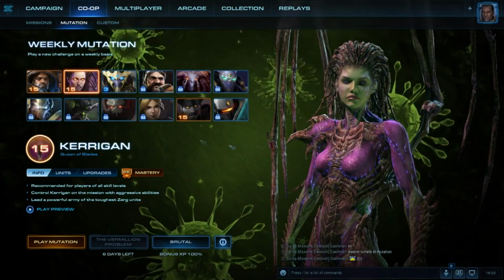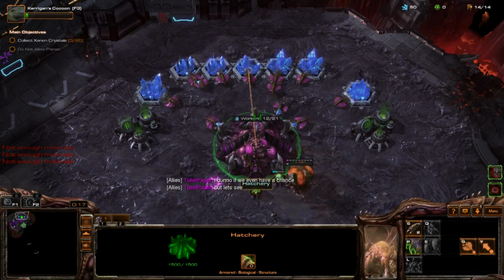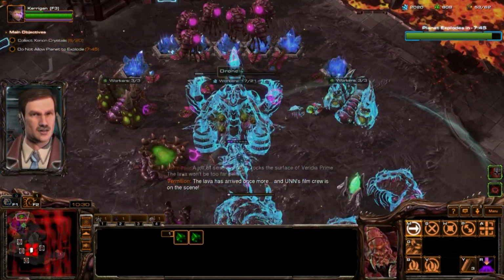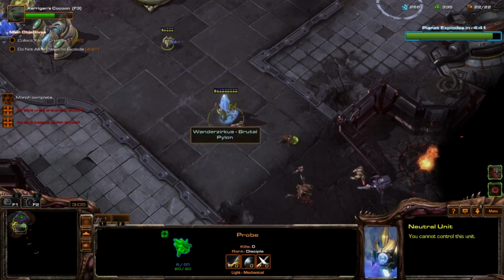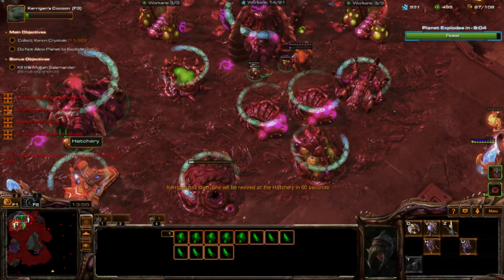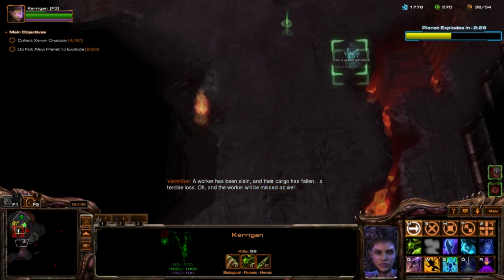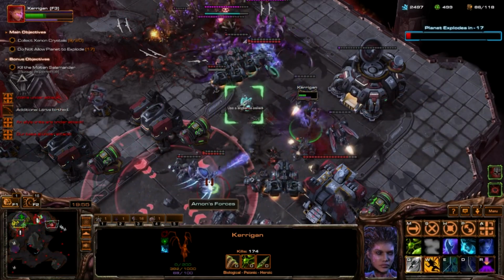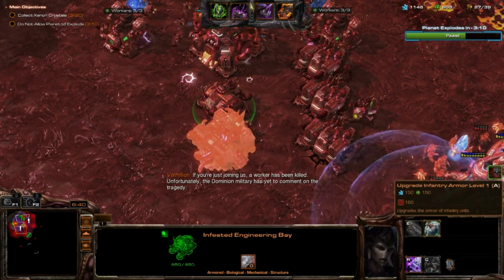SC2 co-op - The Vermilion rift (17.7 - theory,mutation gameplay,brutal diff)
StarCraft II: Legacy of the Void is a military science fiction real-time strategy video game developed and published by Blizzard Entertainment.